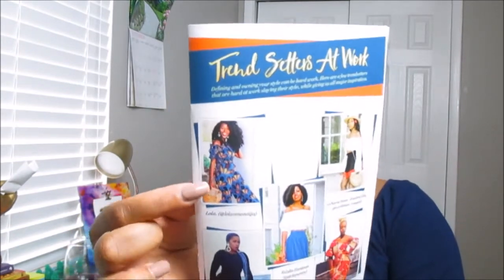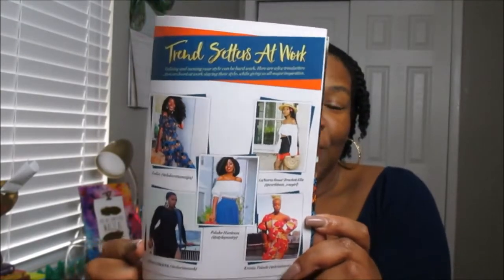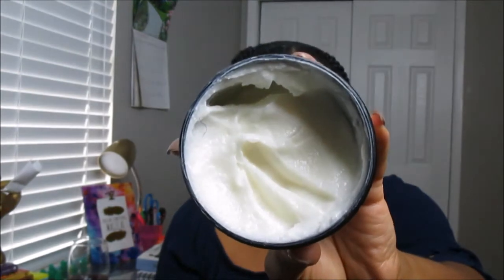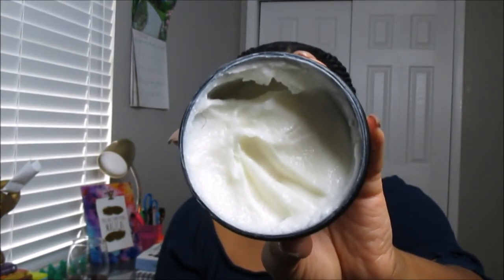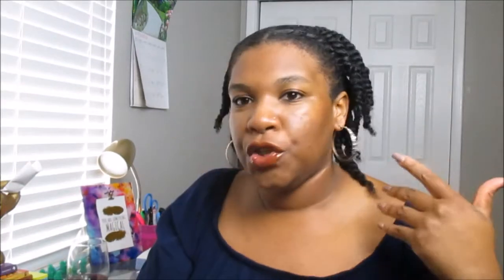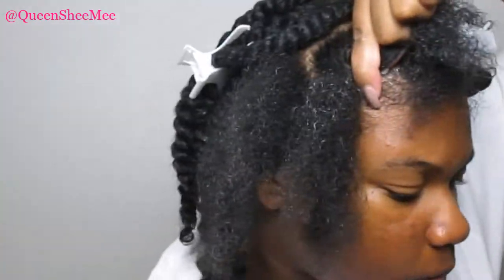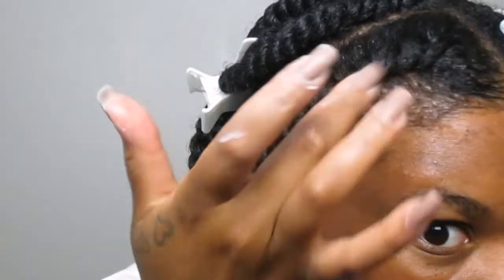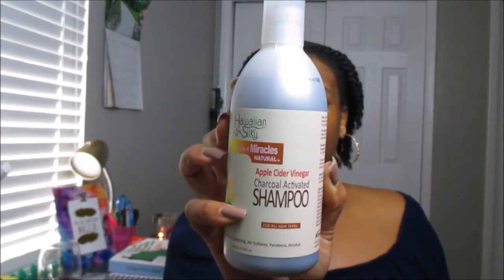September 2017 Curlkit Review & Demo + SNEAK PEAK!!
Hello and welcome back for another CURLKIT UNBOXING! You guys know how much I love and adore this monthlysubscription service!!!

See what I got for the September 2017 Curlkit AND!!! I have a SPECIAL SNEAK PEEK to share with you for the upcoming October 2017 Curlkit!!! All information is listed below Queens!!

Thank you so much for your continual love and support!!!

CurlKit is a monthly subscription service for Newly or established Naturalistas who love trying out new goodies for their natural hair. For $25 a month you'll receive 4-6 Full Size products and sample packets at times as well.

Thank you so much for your continual love and support Queens! 😘😘😘😘

Hawaiian Silky ACV Activated Charcoal Shampoo

Influenster: Queen Esther S.